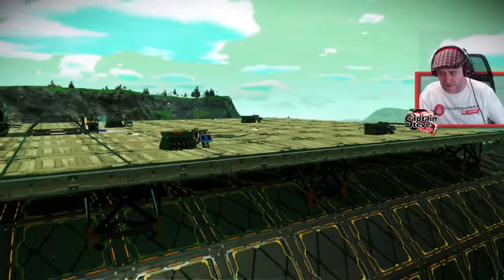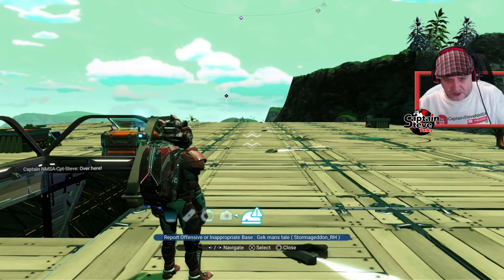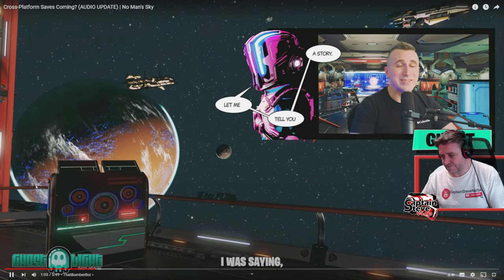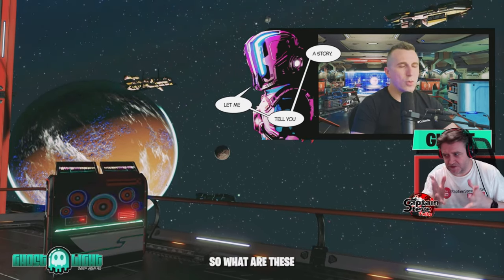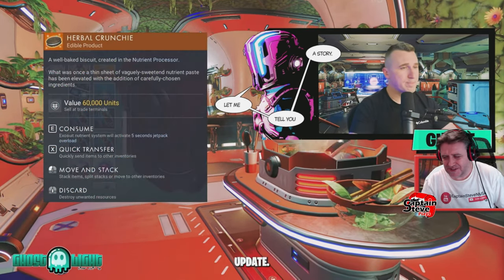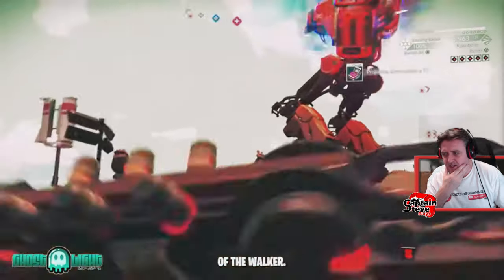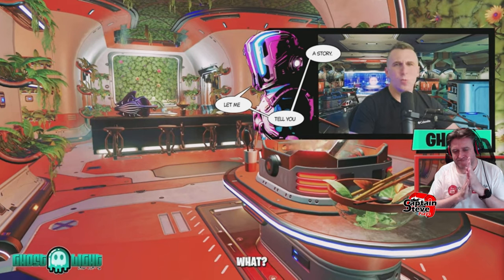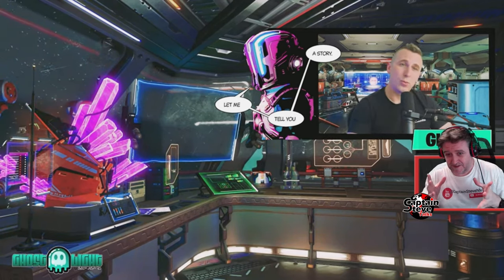No Man's Sky Hello Games Own Cloud Save Feature Coming Soon - NMS News Data Mining